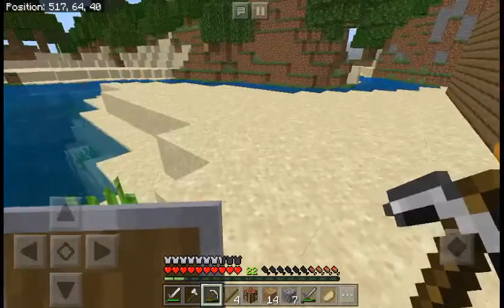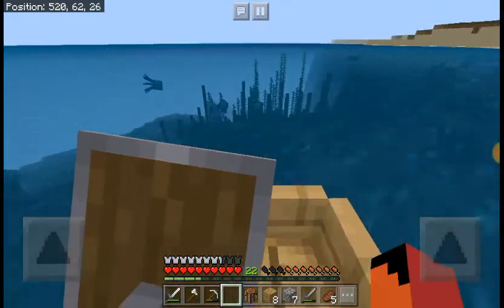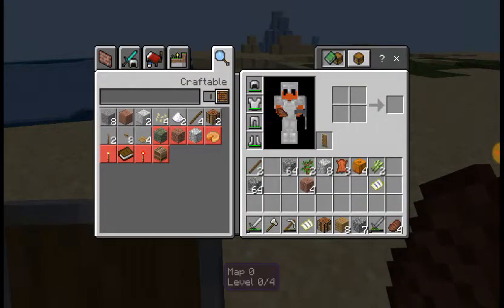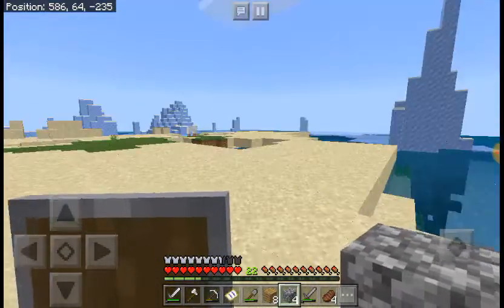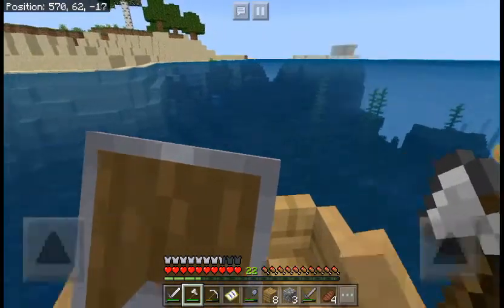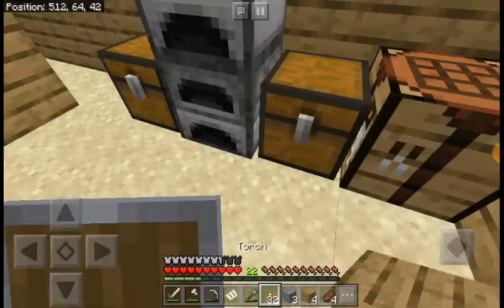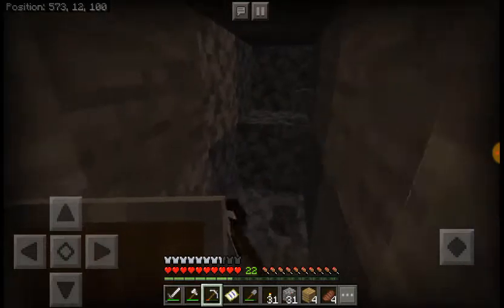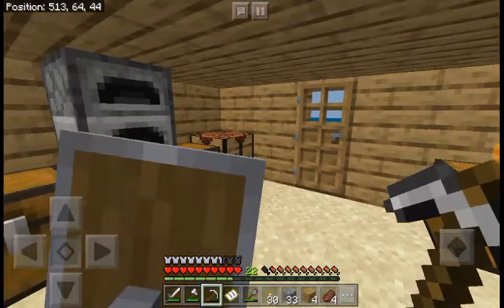We found treasure!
We found a shipwreck and got the treasure map!